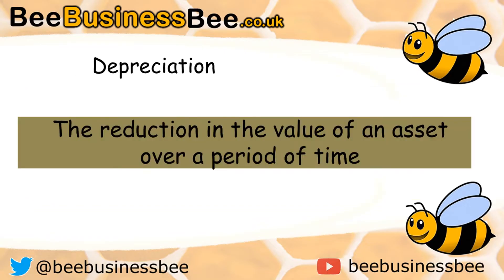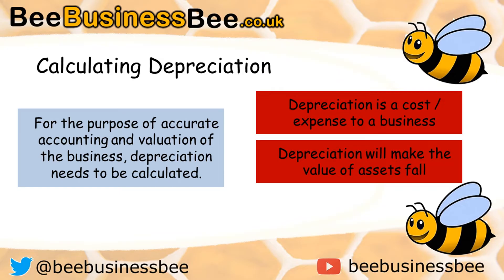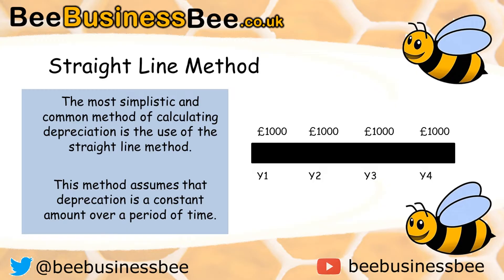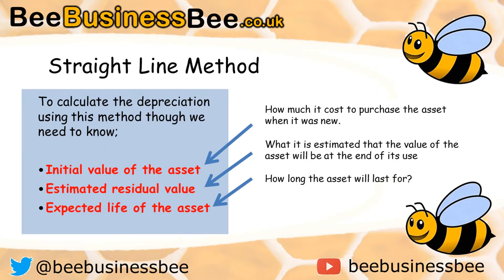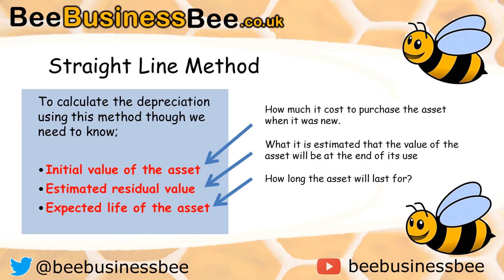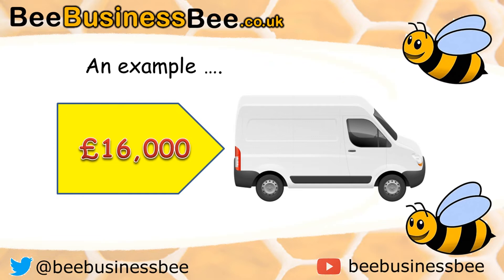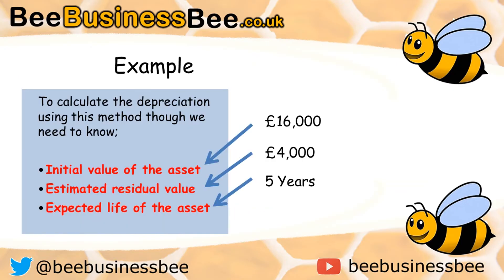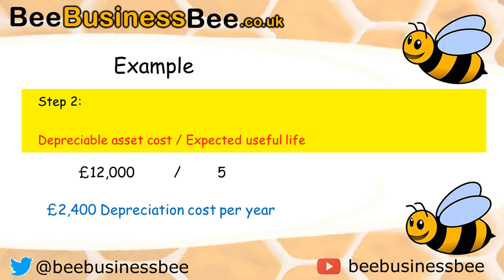Calculating Depreciation Straight Line Method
In this BeeBusienssBee video I look at the topic of Depreciation and how it is calculated using the Straight Line Method.

This video explains the how depreciation is calculated for an organisation using the Straight Line Method of depreciation. This video takes you through a worked example.

There are some other videos in this series that I would recommend watching;

Worksheets and some additional resources on this topic can also be found